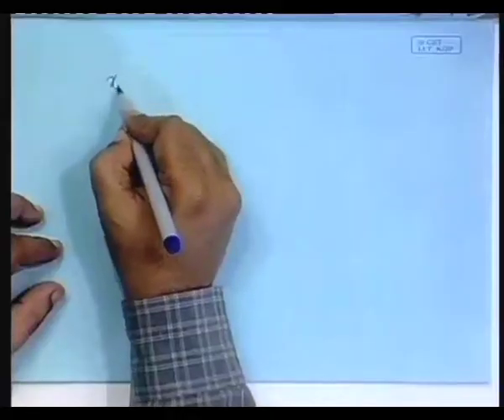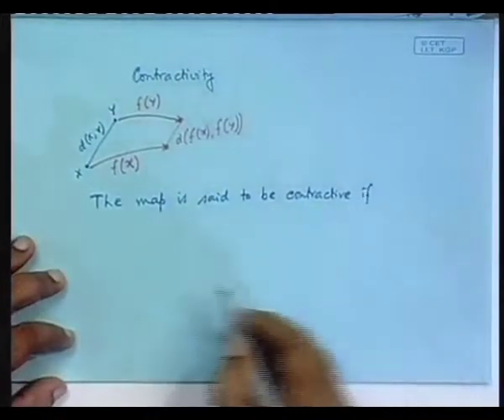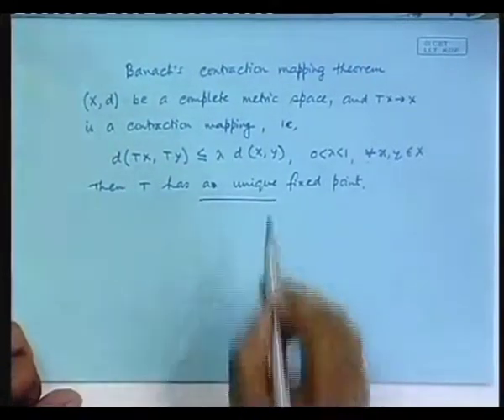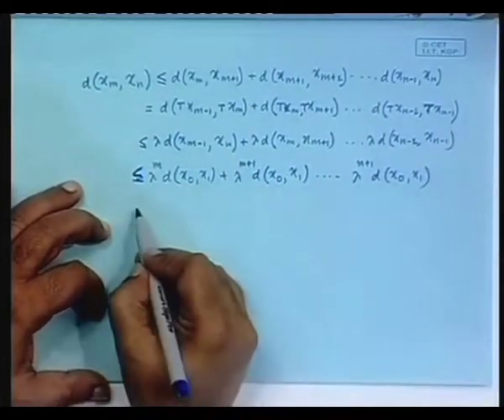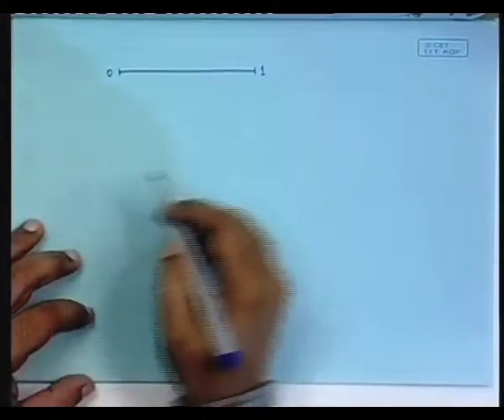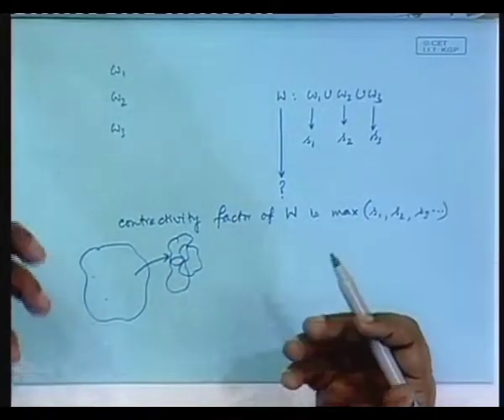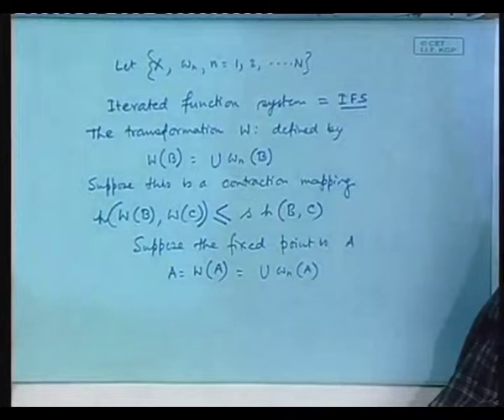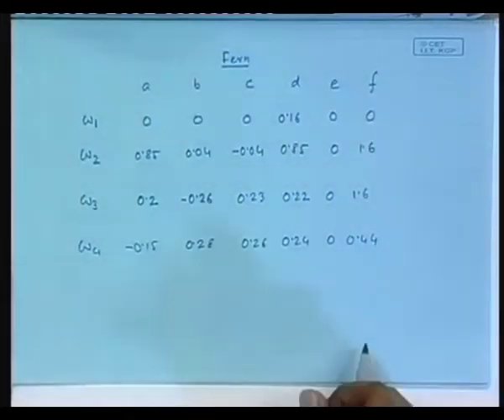Interactive Function Systems